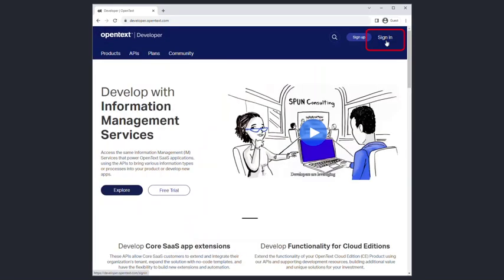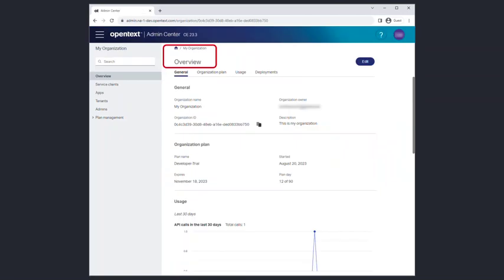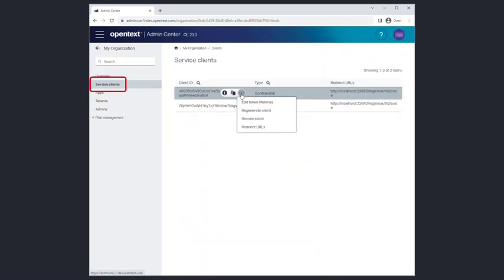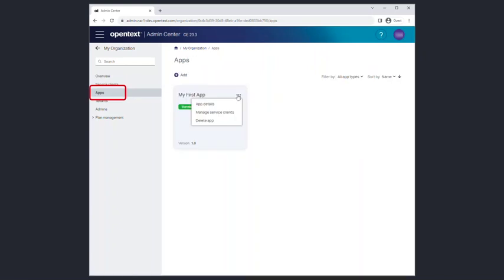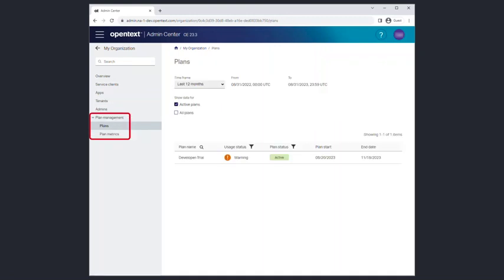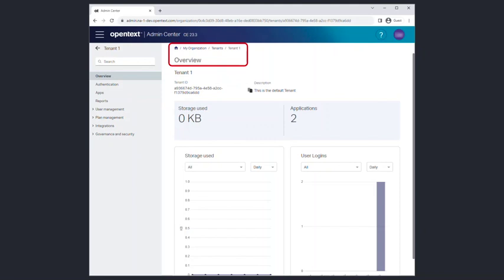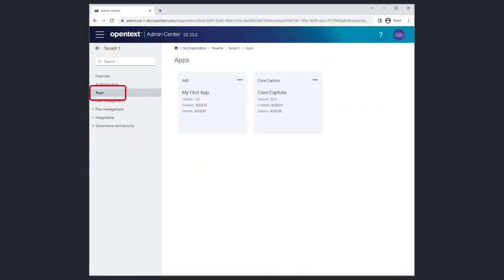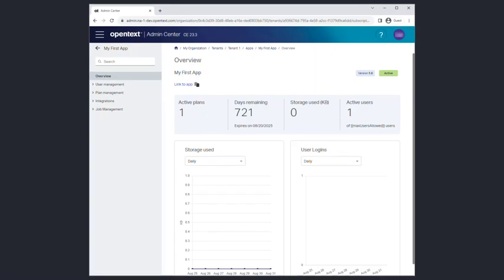Learn to use OpenText Cloud Platform Admin Center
Learn how to use the Admin Center to manage your OpenText API (Thrust Services) subscription. This video shows how to :
1. Access the Admin Center
2. Manage your Organization, including Organization client keys, cloud apps, users, and plan usage
3. Manage your Tenants, including Tenant storage, apps, and authentication and access control

Next, check out the video on the Core Capture subscription and the Capture web client (insert link) accessible through the Admin Center.